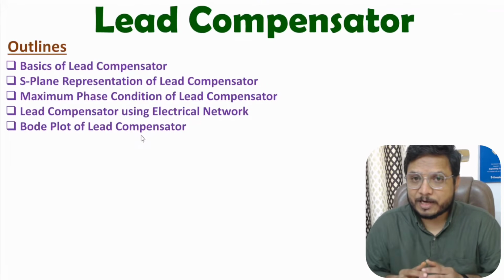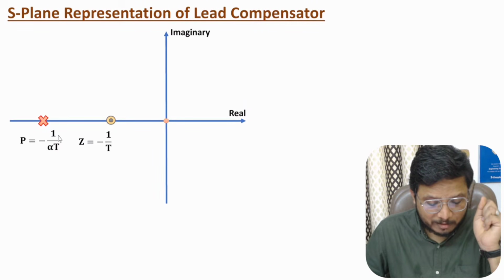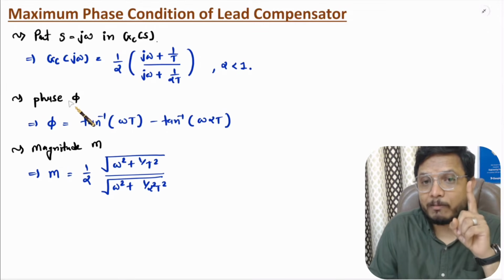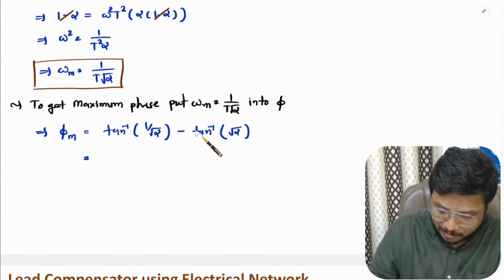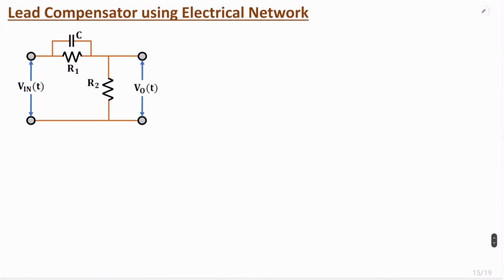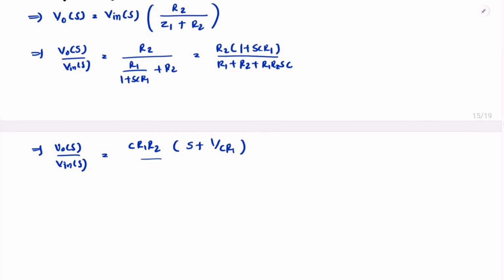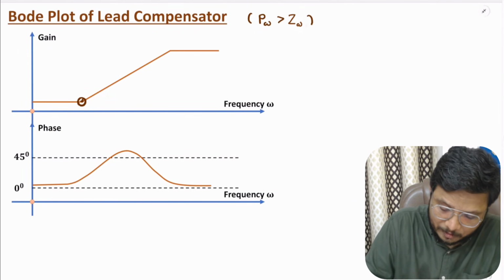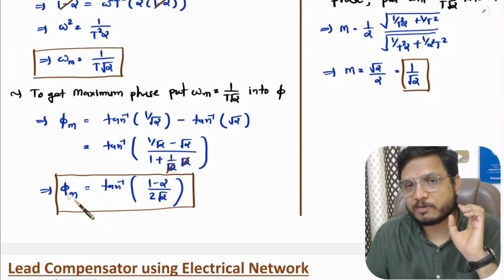Lead Compensator Explained; Basics, Transfer Function, Bode Plot, and Maximum Phase Condition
Lead Compensator is covered by the following Timestamps:

0:00 - Outlines
0:46 - Basics of Lead Compensator
2:18 - S-Plane Representation of Lead Compensator
4:25 - Maximum Phase Condition for Lead Compensator
12:25 - Lead Compensator using Electrical Network
17:52 - Bode Plot of Lead Compensator

Lead Compensator is covered by the following Points:

0. Compensators
1. Lead Compensator
2. Basics of Lead Compensator
3. S-Plane Representation of Lead Compensator
4. Maximum Phase Condition for Lead Compensator
5. Lead Compensator using Electrical Network
6. Bode Plot of Lead Compensator

Engineering Funda channel is all about Science, Engineering, and Technology. This video is a part of Control Engineering/ Control Systems.